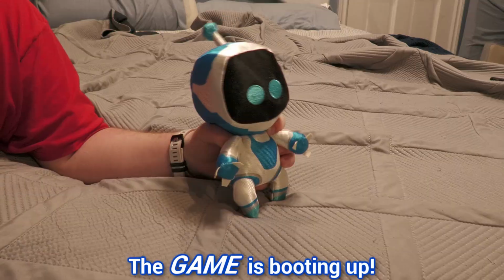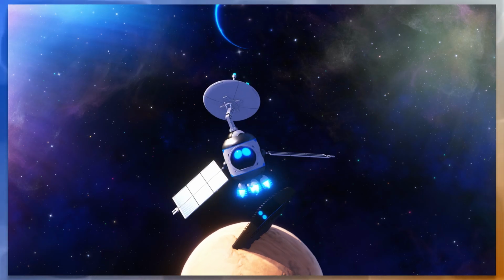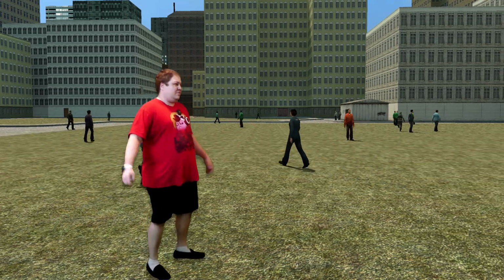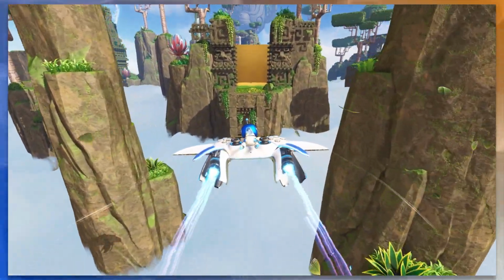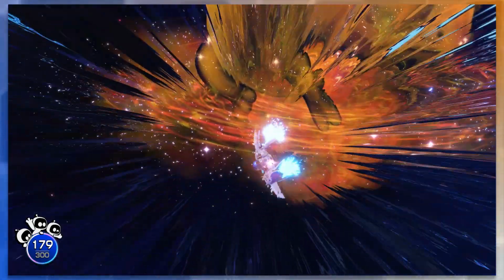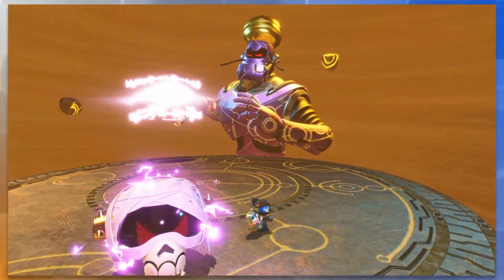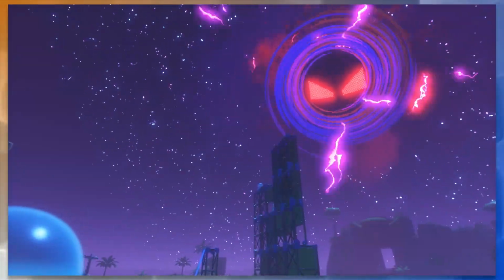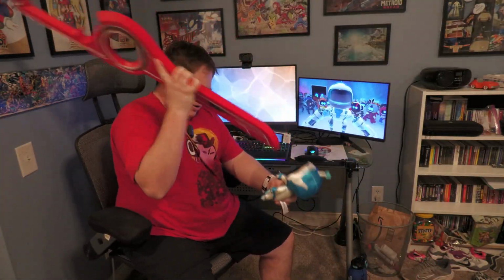Astro Bot (PS5) | Platforming Perfection – Watersurf's Gaming Hour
It's time for the fourth episode of Watersurf's Gaming Hour! In this episode, we take a look at Astro Bot for the PlayStation 5. This fantastic platformer is a good time all around and really showcases the celebration of all things gaming, with a heavier focus on PlayStation of course. I pretty much cover the entire game aside from the post-release DLC. So, yes, spoilers are in this video.

Watersurf's Gaming Hour is a video game "review/overview" show that talks about games with comedic bits, sketches or anecdotal quips for anyone wondering about the series.

___Timestamps___
Cold Opening - 00:00
What's The Game - 01:00
The Beginning - 03:39
The Crash Site - 06:36
Gorilla Nebula - 09:45
Tentacle System - 13:13
Serpent Starway - 17:59
Camo Cosmos - 20:07
Feather Cluster - 23:01
Lost Galaxy, Bonus Levels and Shape Challenges - 25:19
Alien Finale - 28:38
Final Thoughts - 34:26
Credits/End Cards - 36:25